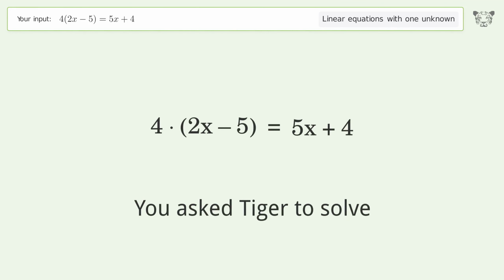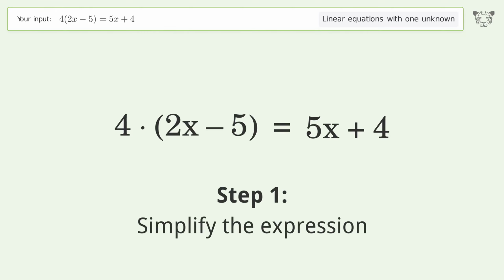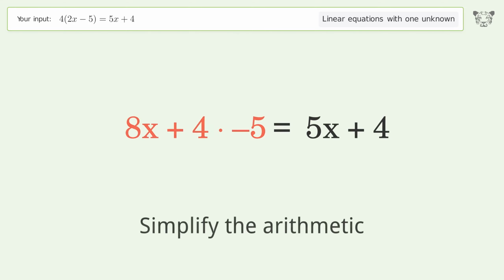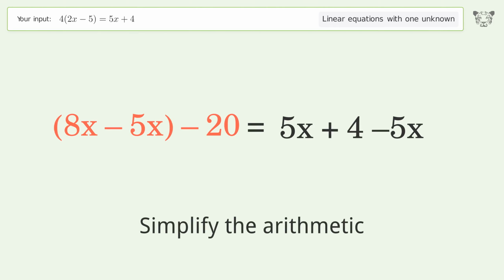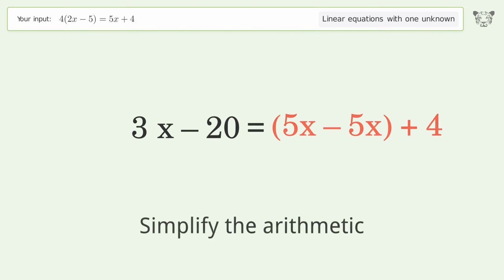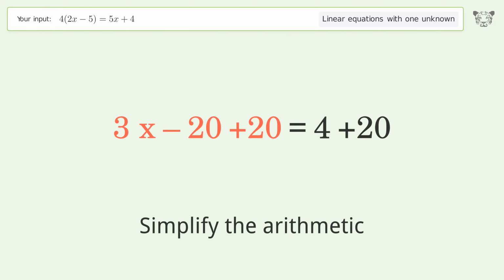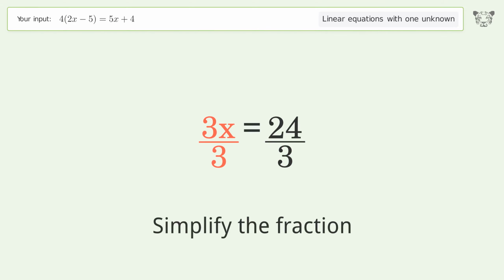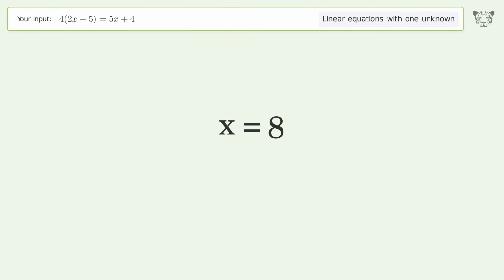Linear equation with one unknown: Solve 4(2x-5)=5x+4 step-by-step solution